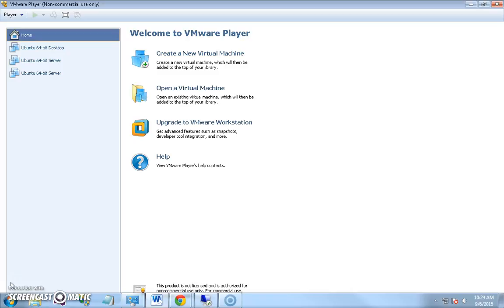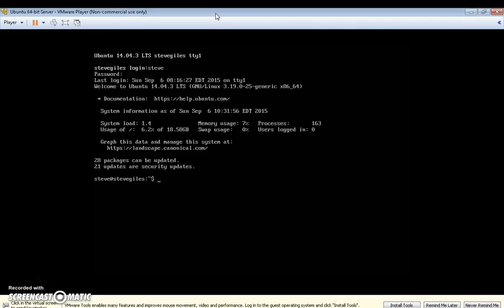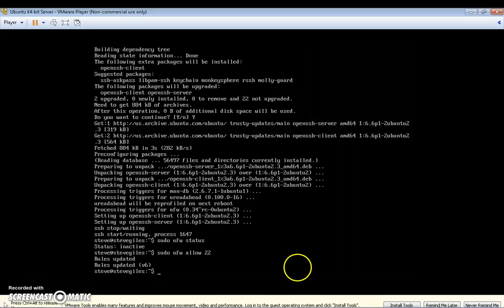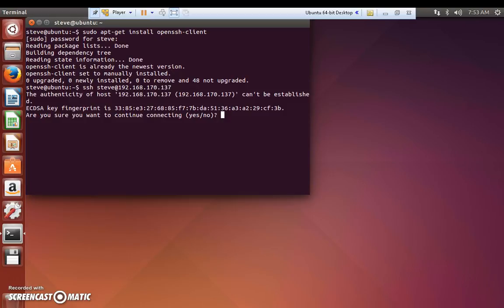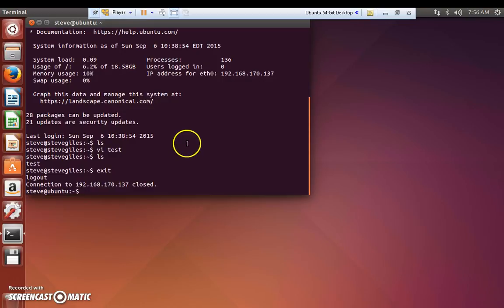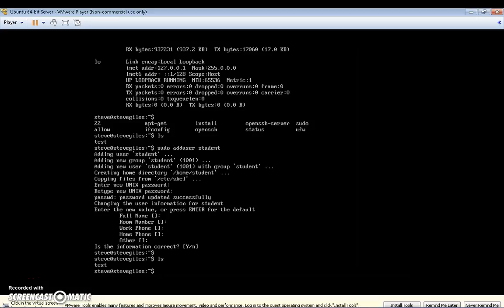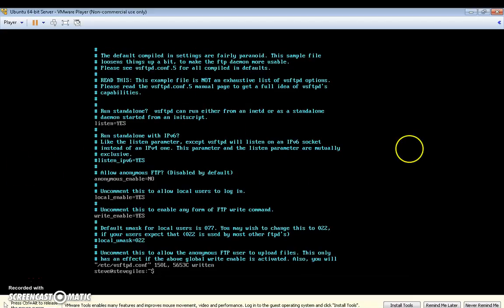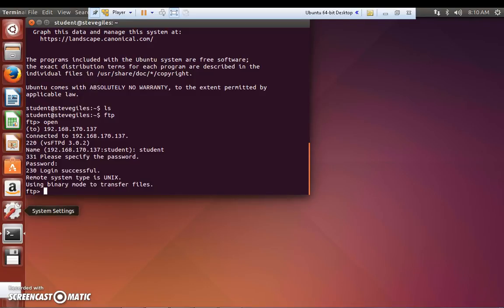Remote Admin Linux Server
Instructions for remotely administrating a Linux Server